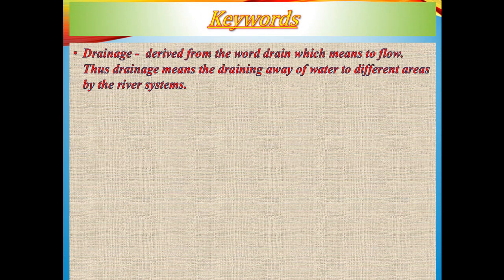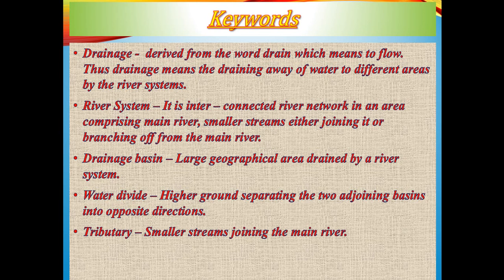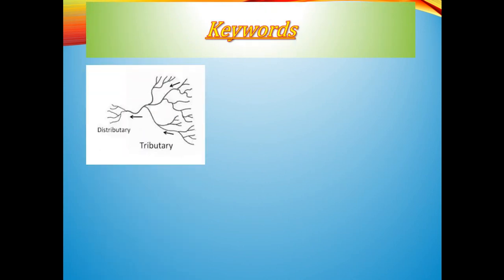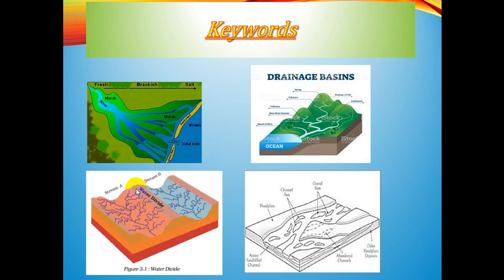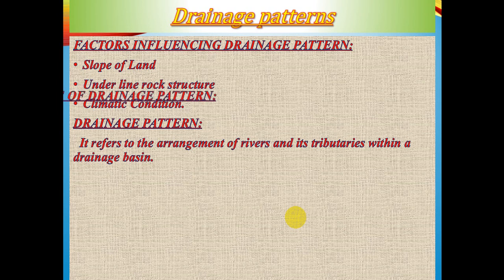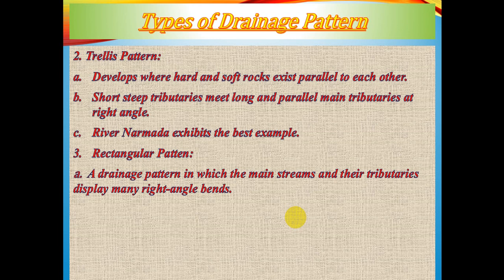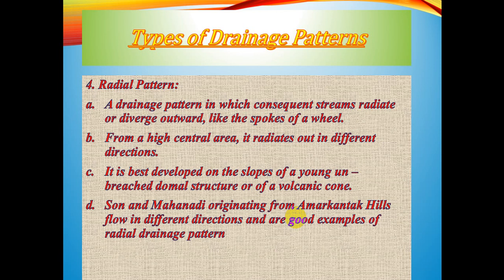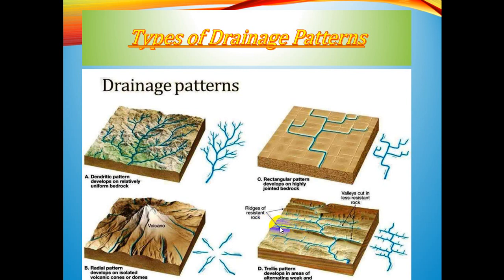Class 9 Chapter 3 Note 1 video explanation